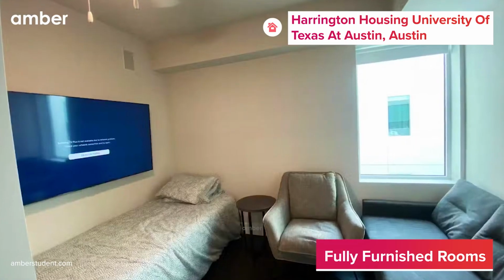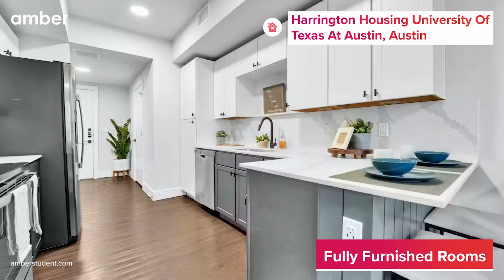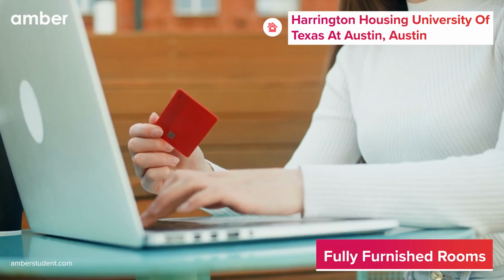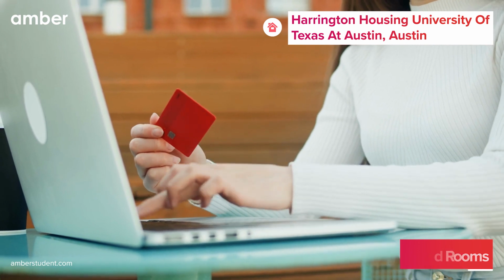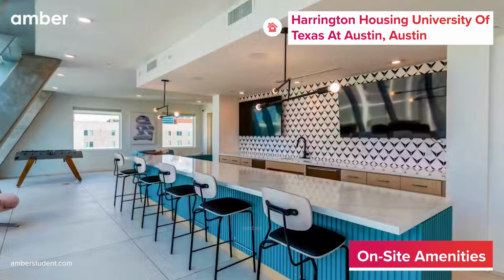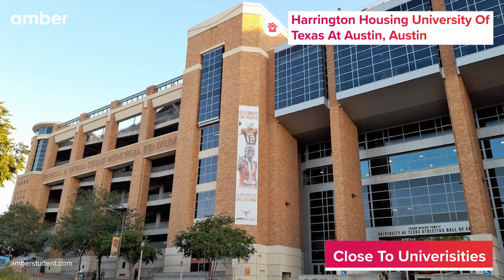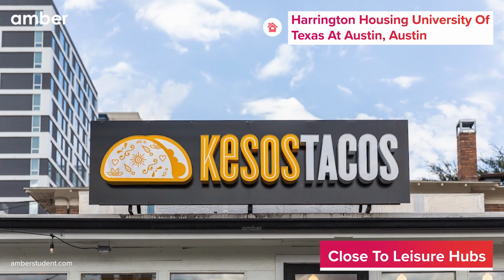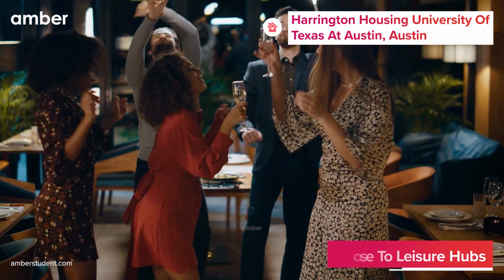Property Tour | Harrington Housing University Of Texas, Austin | Student Accommodation in US | amber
Harrington Housing University Of Texas At Austin is stunning student accommodation in Austin. Located near the Rio Mart, the property offers modern shared apartments. Additionally, the University of Texas is 16 minutes away on foot and Austin Community College is a 14-minute walk away from the property.

*Features*
The aesthetic rooms at the accommodation are fully furnished and come with a lot of amenities. The bedroom comes with a comfortable bed, a Tv, study table, drawer, wardrobe, and plenty of storage space. The shared kitchen has all the appliances you will need to cook delicious food. The property provides free high-speed wifi to enjoy buffer-free content and washer/dryer. Moreover, utility bills are included in the rent so students don't need to worry about managing various bills. Sleeping Pod also has amazing social spaces such as a gym to workout and a co-working space to work in peace.

The property is based in a very popular area of the city and it is surrounded by many restaurants, cafes and bars. Kesos Tacos is just around the corner which serves the best tacos in the town or you can visit Goodall's restaurants for delicious food. Cain & Abel's pub is also nearby to drink and party with friends. Students don’t have to worry about grocery shopping as Rio mart convenience store is a few steps away.

*Commute*
The accommodation is well-connected to public transport with multiple bus stops available in the vicinity. 22nd/Pearl bus stop is 2 minutes away on foot and UT West Mall Station (SB) bus stop is a 6-minutes away from the property, making traveling around the city easier.